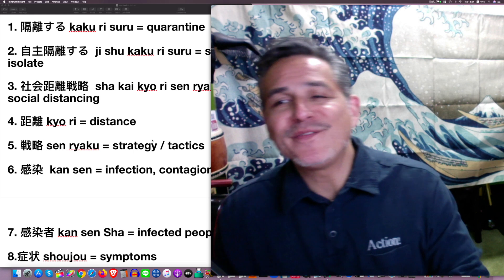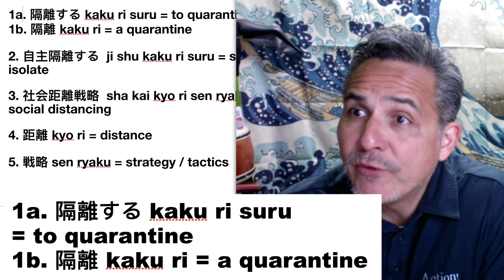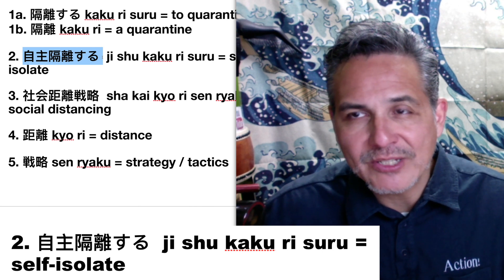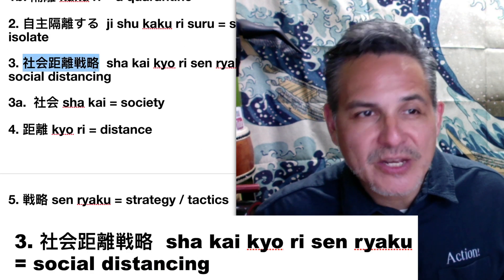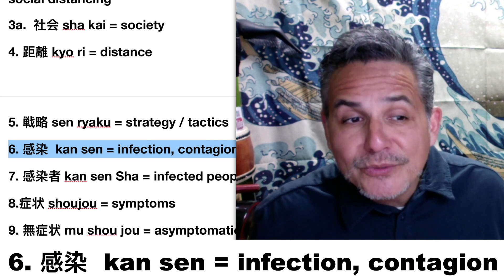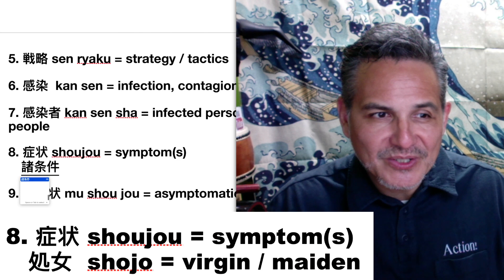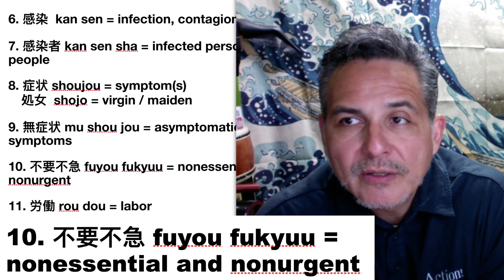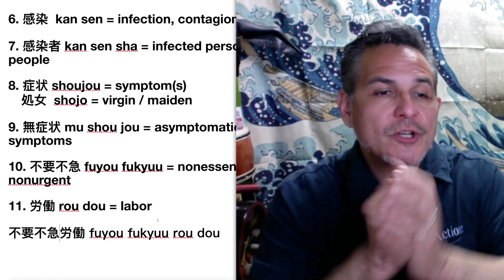CoronaVirus Vocabulary / The basics [Japanese for Morons]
Thanks for studying with me! Did you learn something! Thumbs up & comment.